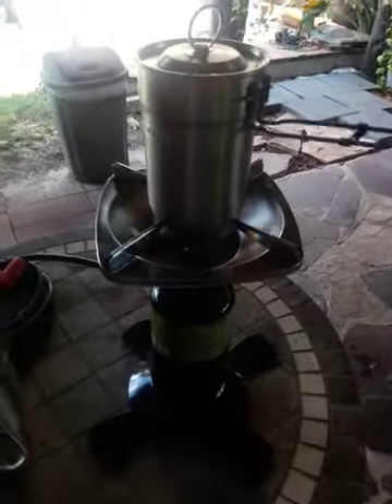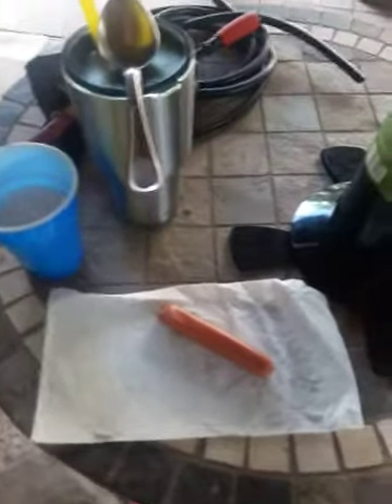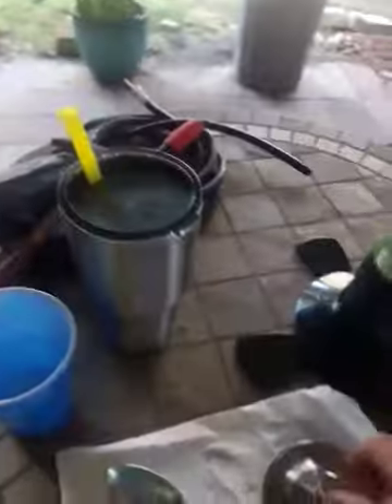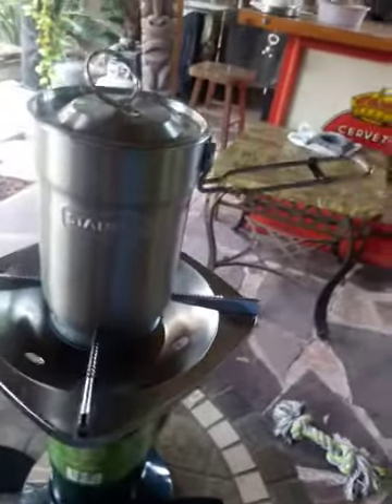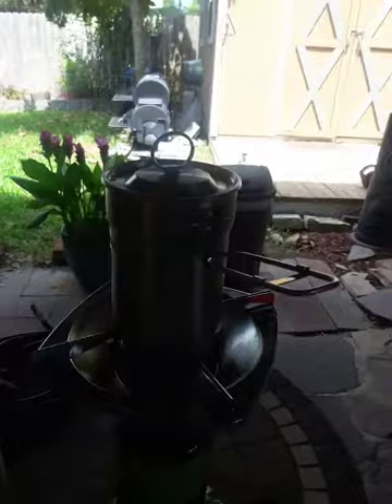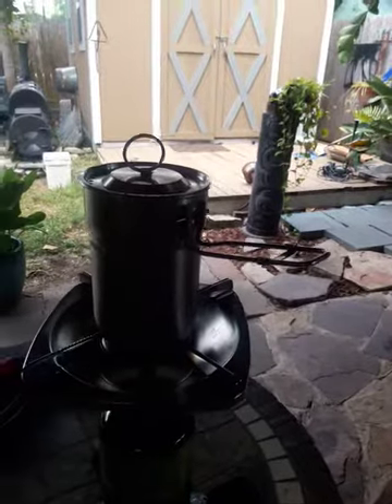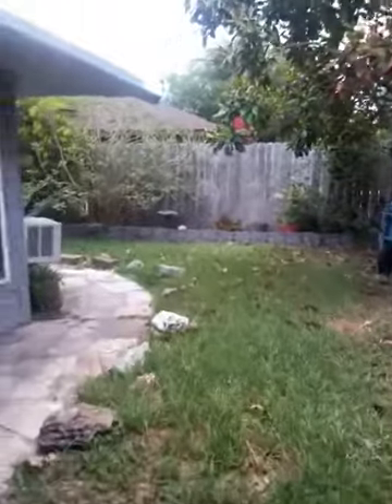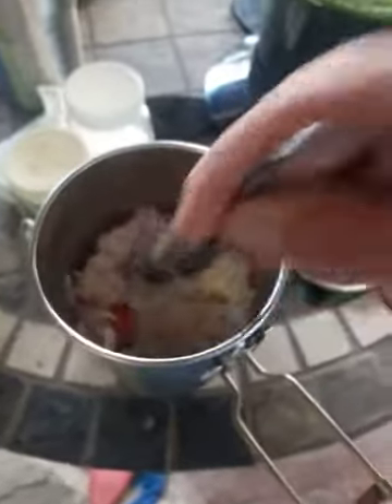EZ Camp meal at home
Rice and hotdog camp meal in my Stanley cook set